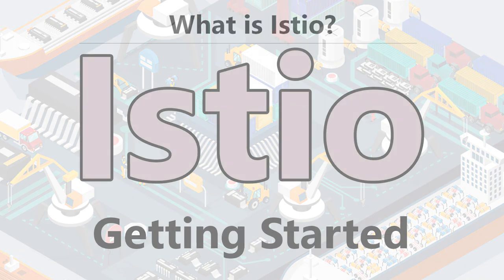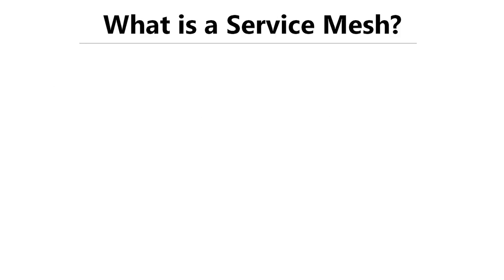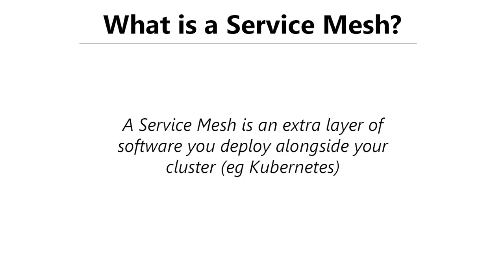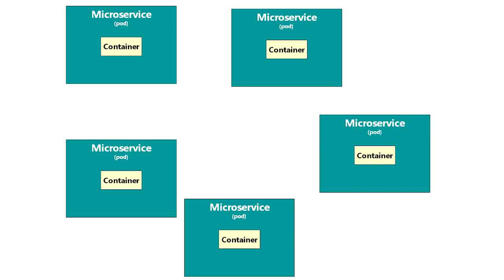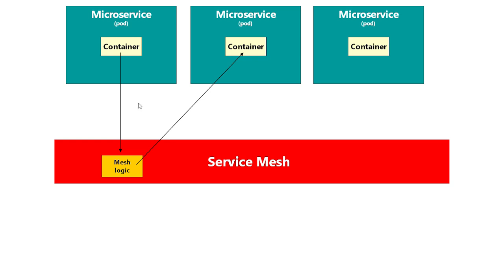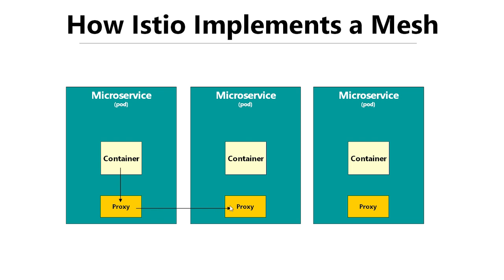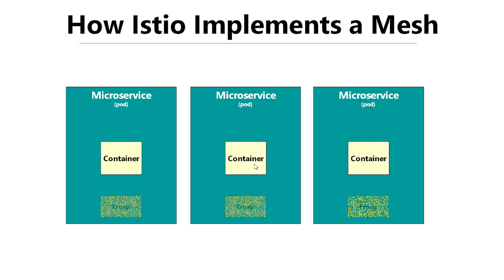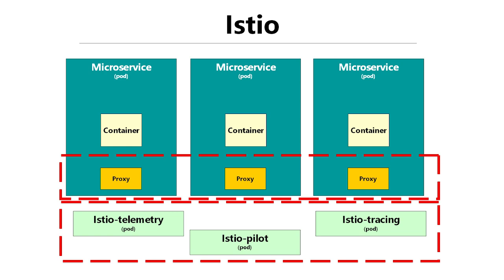What is Istio Service Mesh?